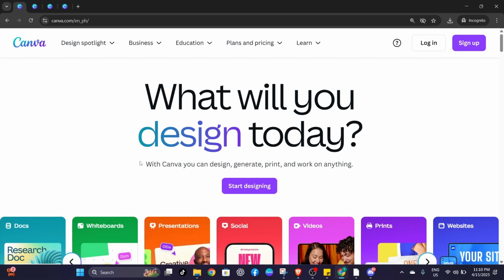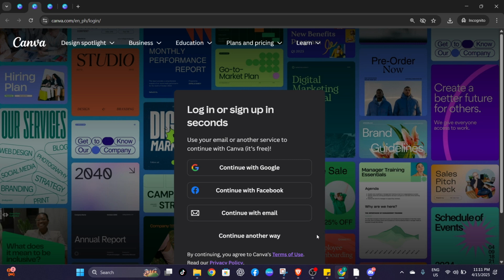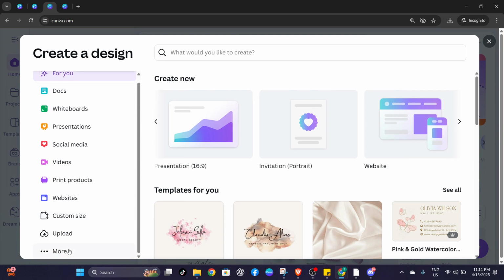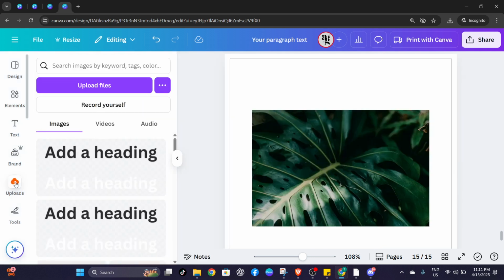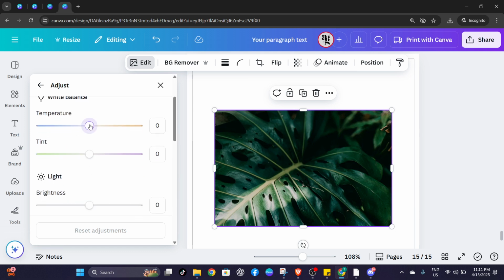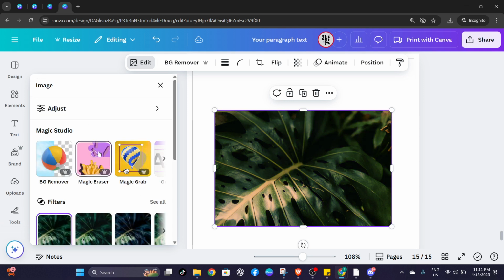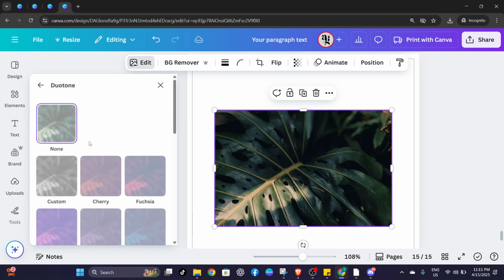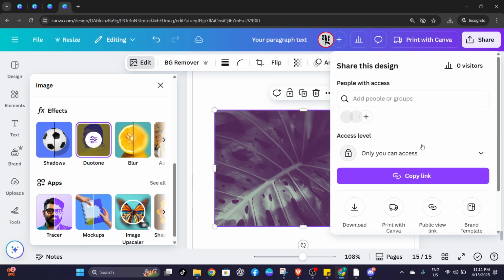Canva - How to Change Color of Image [2025 Full Guide]